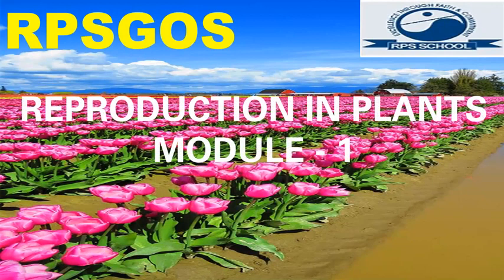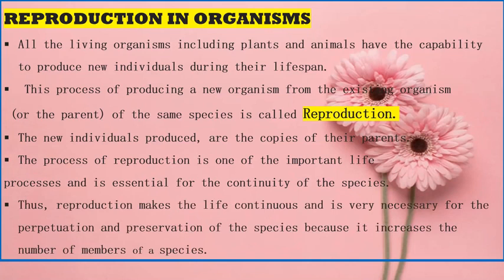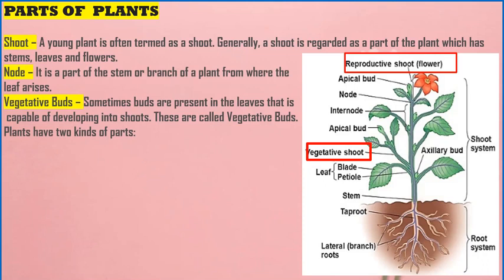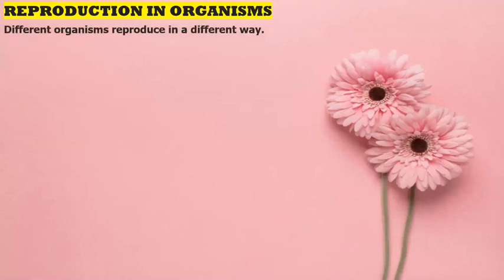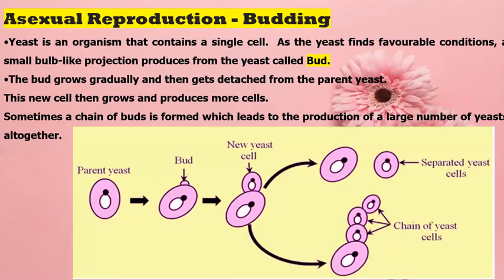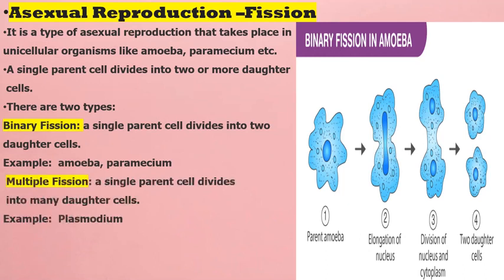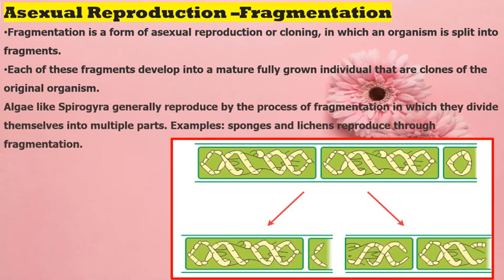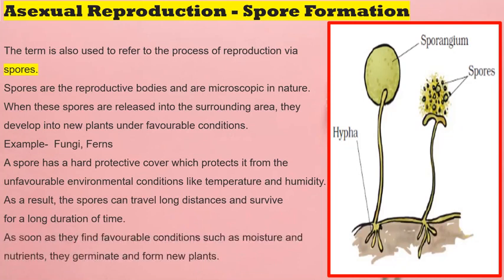RPSGOS Reproduction in Plants Module 1 Class VII